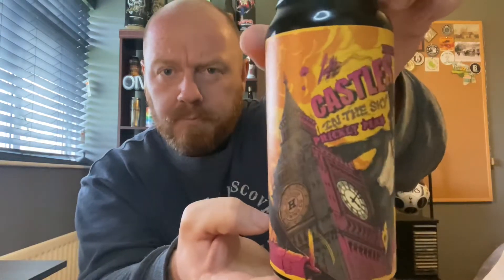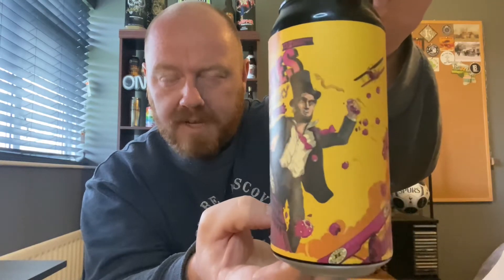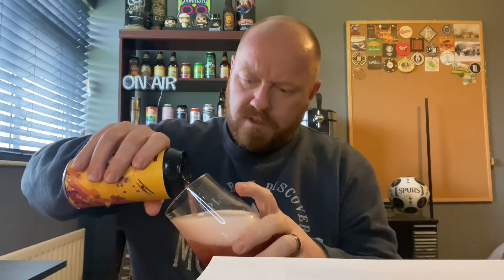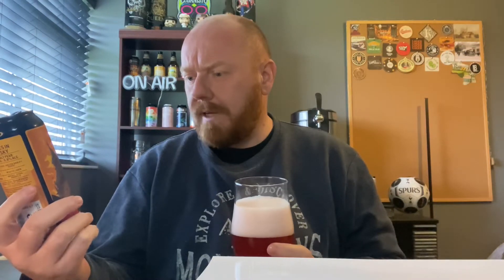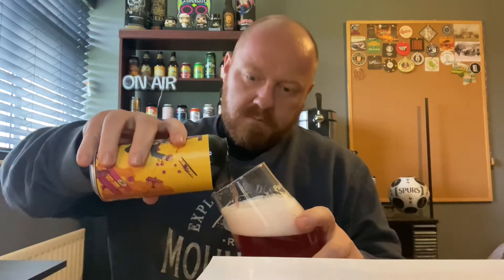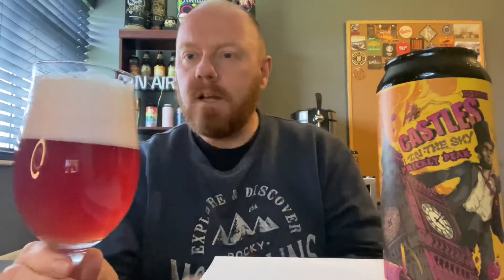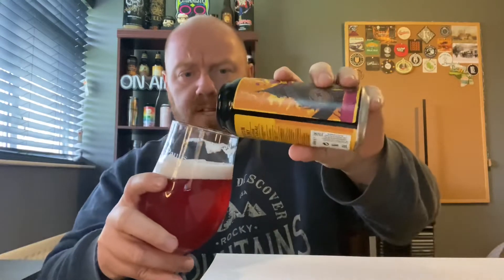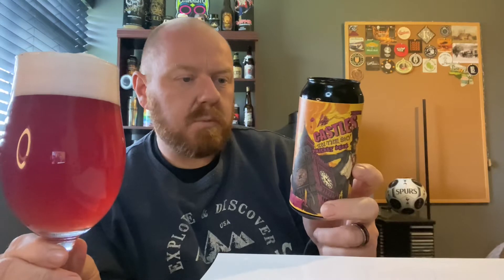*In ASDA* Harbour & 21st Amendment Brewery - Castles In The Sky - Prickly Pear Cold IPA